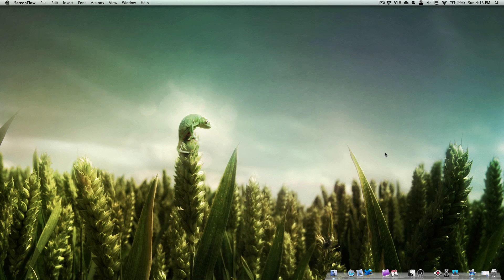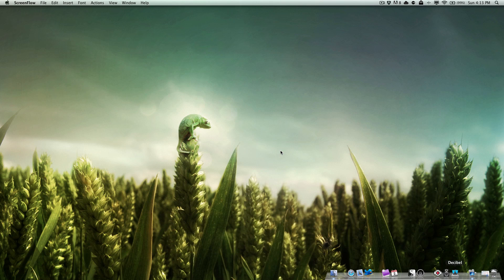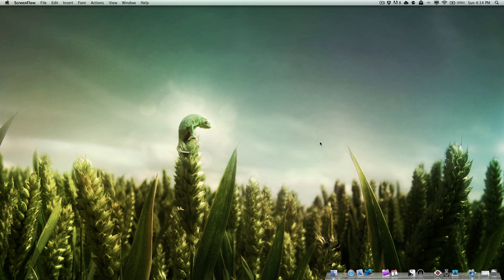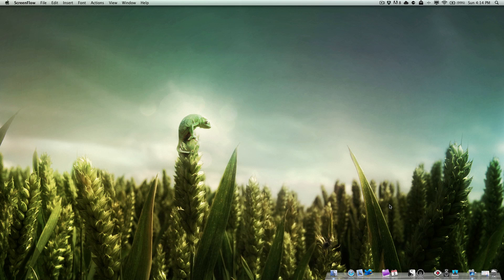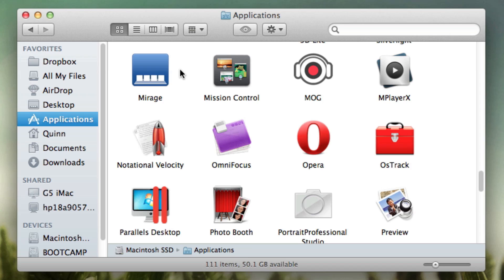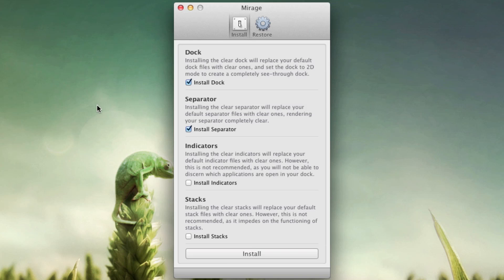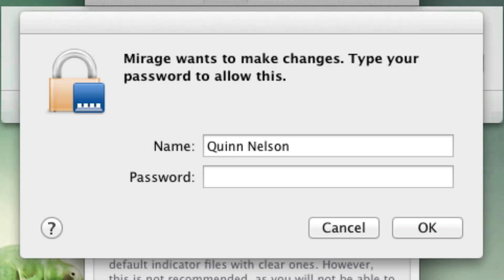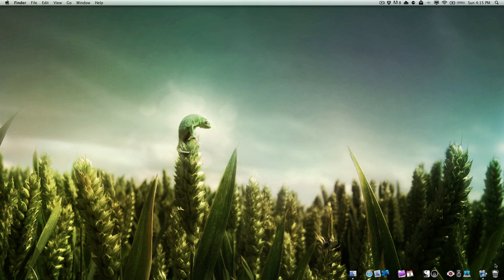Mirage for Mac: Make Your Dock Invisible